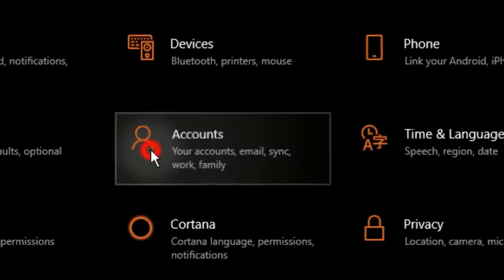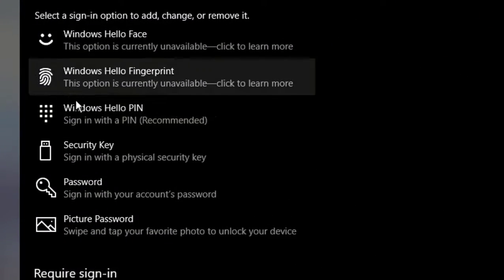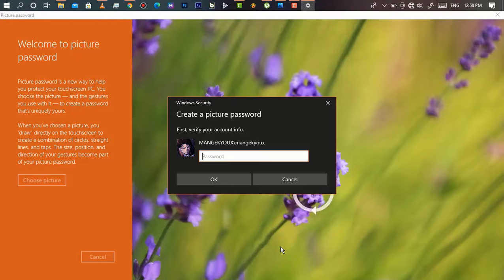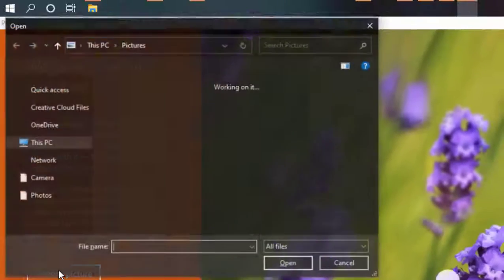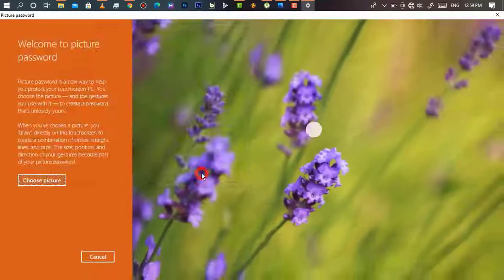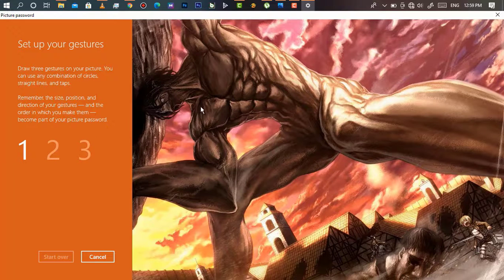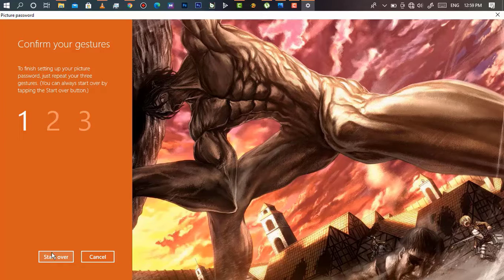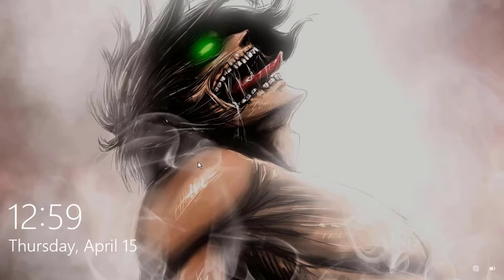how set a picture as your password on windows 10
In this video i will show you how set a picture as your password on windows 10